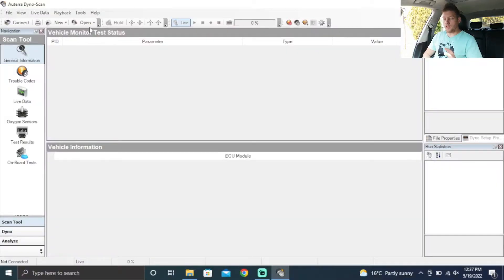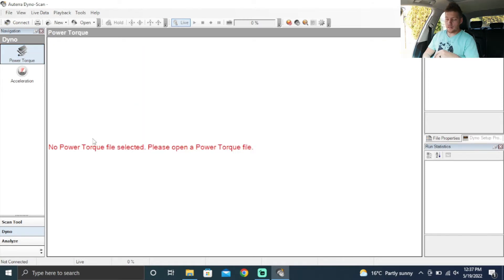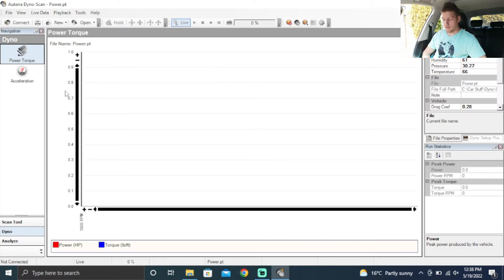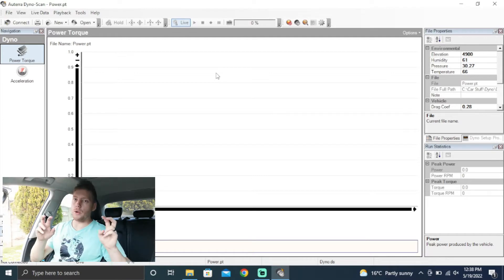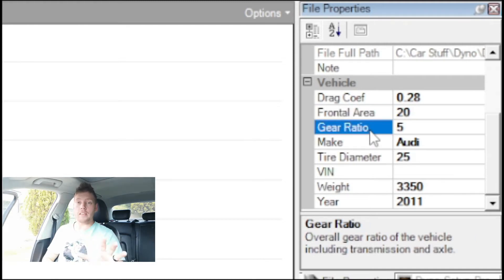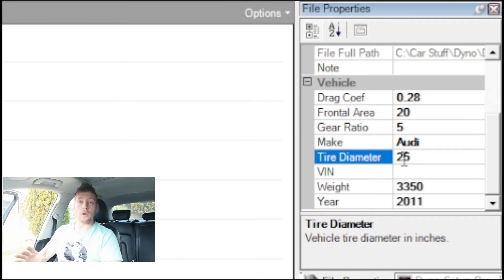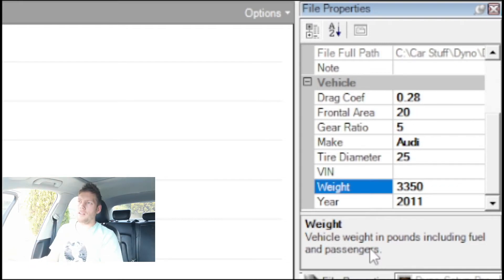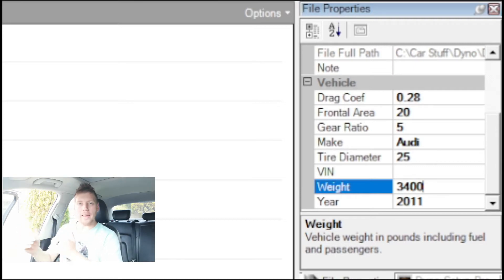Using a OBD2 Dyno Tool to see how Powerful my Audi A4 B8 is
Ever Wanted to Own your own Dyno? Well this little Box can help you to Dyno your car from home! How Accurate and good it is is Unknown for now... But it is a great start.

Tools and Products I used:
Dyno Tool
Laptop